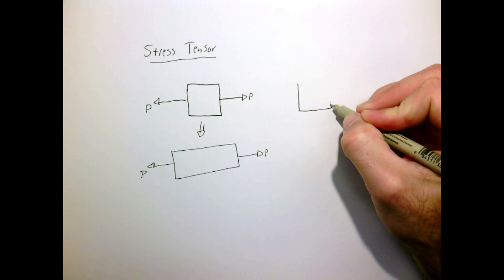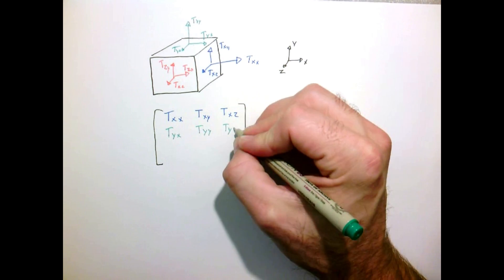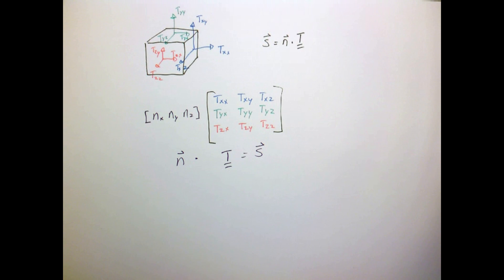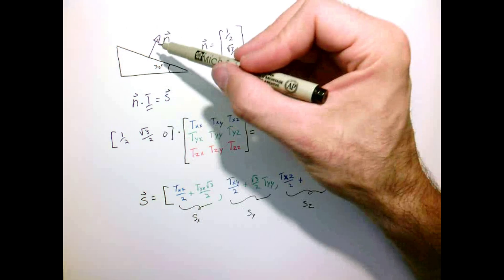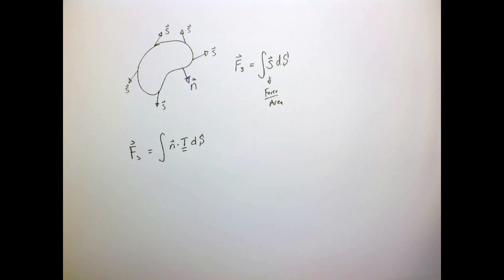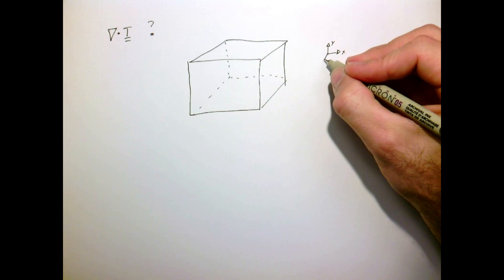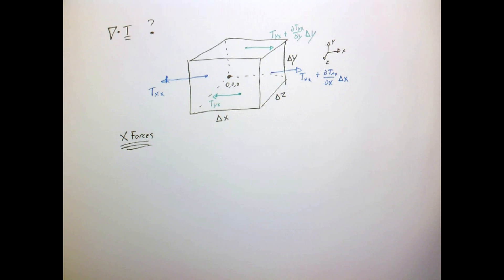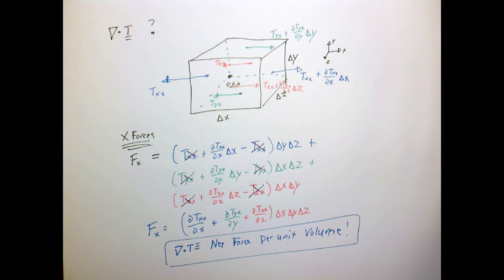The stress tensor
Lectures for Transport Phenomena course at Olin College

This lecture describes what the stress tensor is.